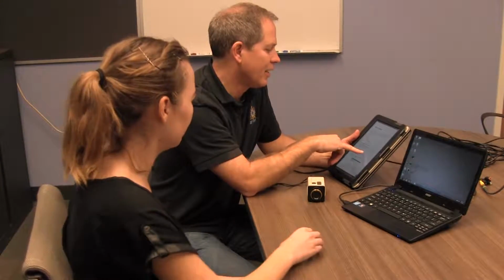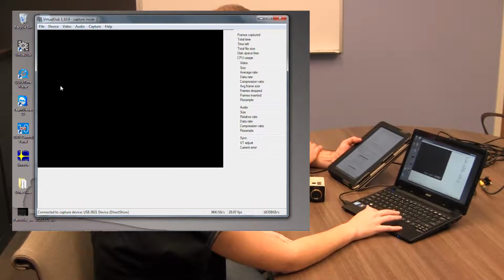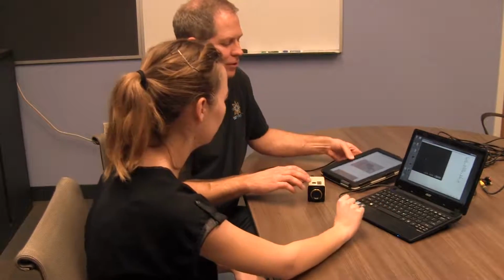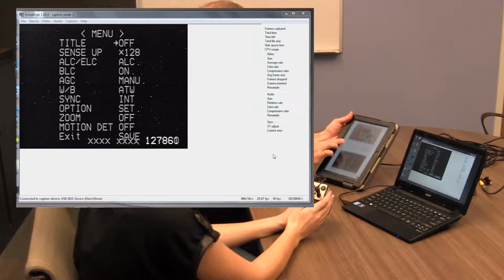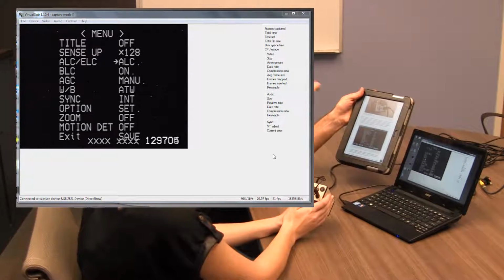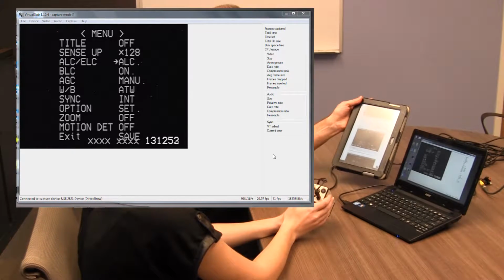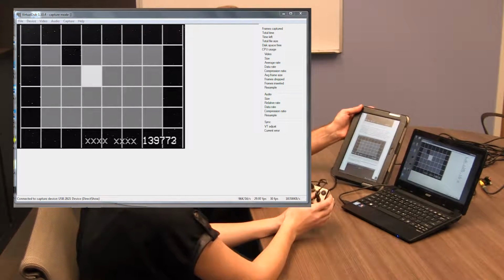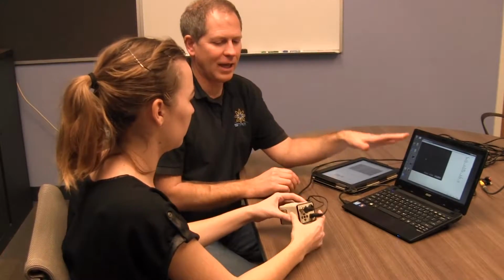RECON Video Guides | Camera Settings